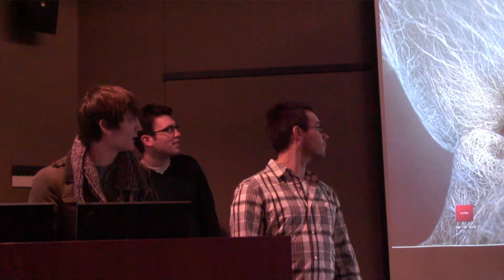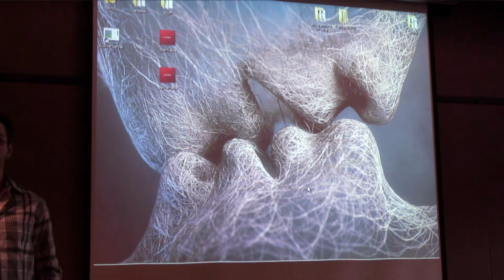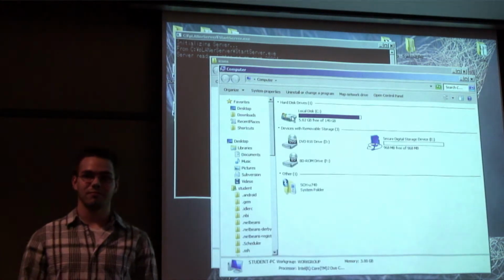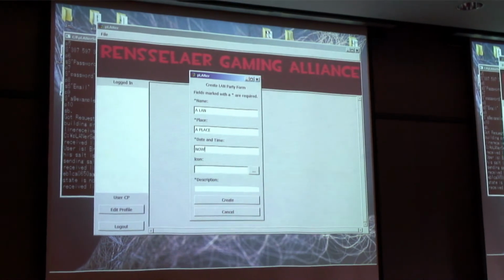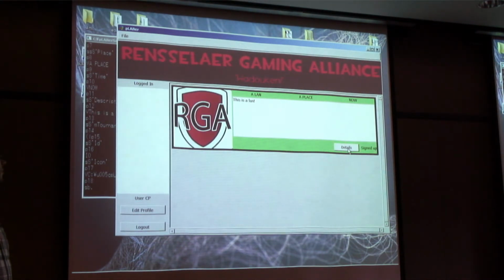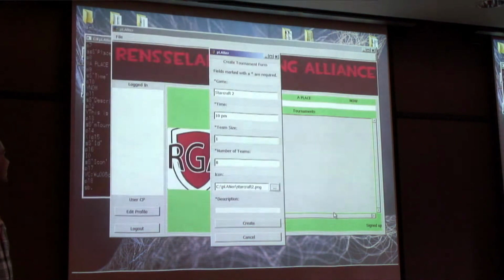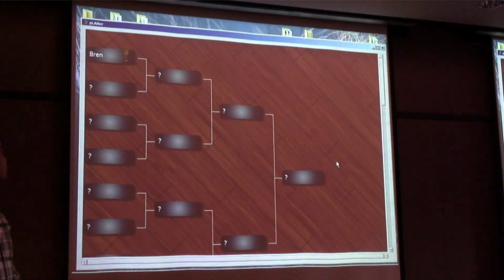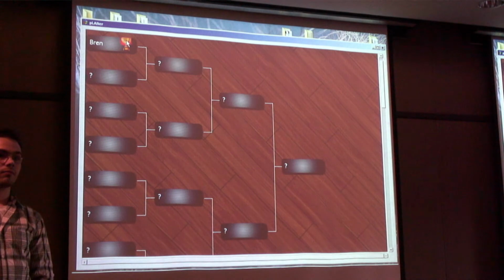RCOS Spring 2012 Week 2 Presentation - pLANer